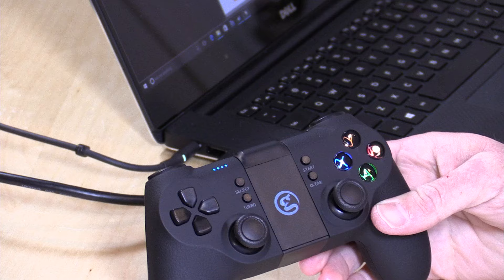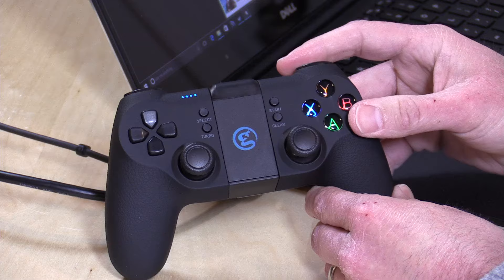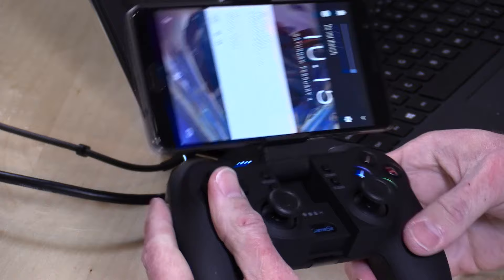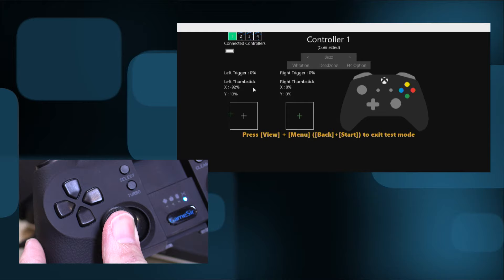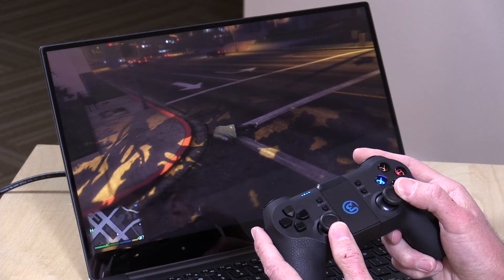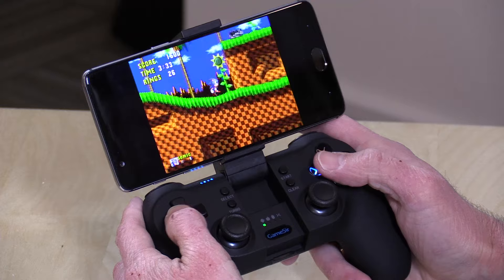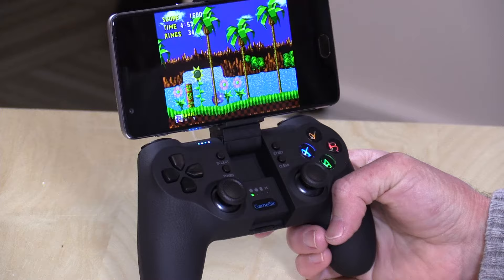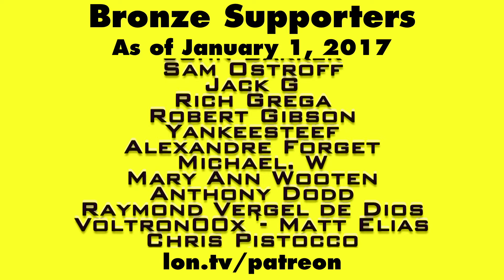Gamesir T1s Game Controller Review - For Windows & Android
VIDEO INDEX:
00:30 - Hardware overview & connectivity options
02:19 - Bracket for smartphones
02:40 - Wireless USB dongle
03:17 - Analog stick and trigger test
04:28 - Gameplay, GTA V on Windows
05:33 - Gameplay, Android running a Genesis Emulator
06:14 - Connectivity options, lack of Apple iPhone and Mac support
07:08 - Conclusion and final thoughts

For the price this is a great controller. It's not perfect, especially when it comes to the directional pad. But it does succeed in offering a good amount of compatibility along with a clever design that includes a smartphone bracket and a compartment to hold its USB wireless dongle. A rubberized, texture grip surrounds the entire controller.

The controller supports Bluetooth as well as its own dongle for wireless play. It can also connect directly to a Windows PC via its USB charging port. Both the dongle and the USB mode are fully x-input compatible.